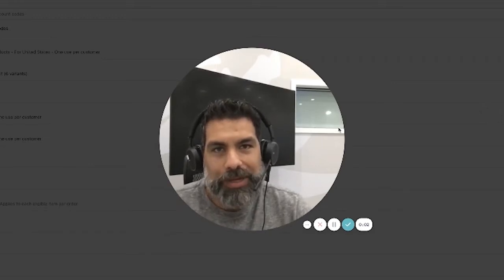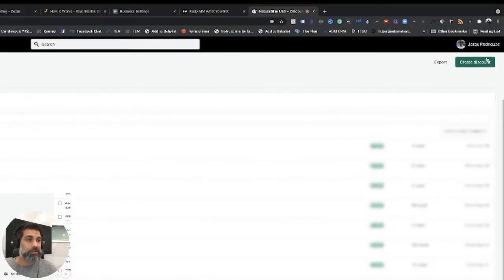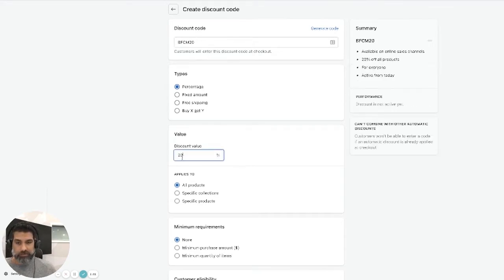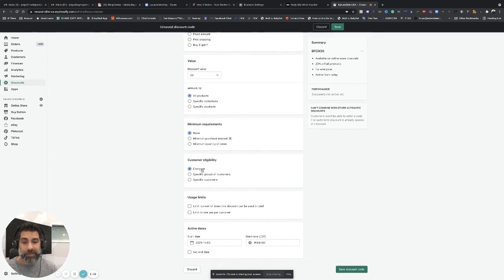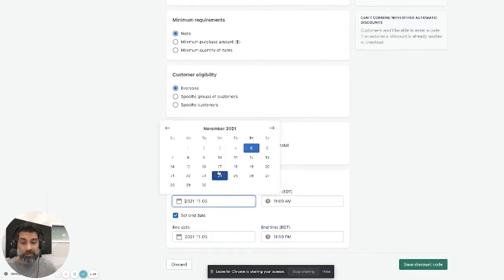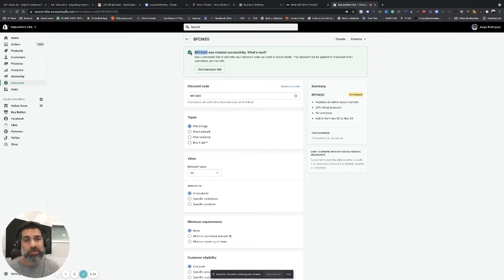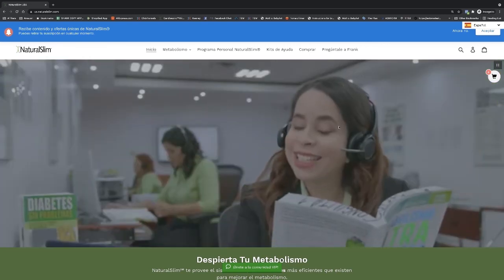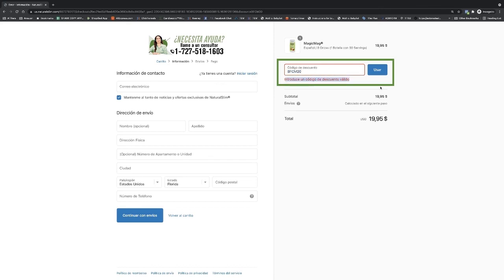How to Create Shopify Discount Code Link Auto Apply at checkout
With BlackFriday and Cyber Monday plus al the holiday sales upon us you should know how to make it easier for your customer to get the promo code and apply the discount. This video walks you through how to do this in Shopify

Have any questions? Drop a comment!

If you want to learn more about marketing and how to dominate the social media advertising game join my coaching program.